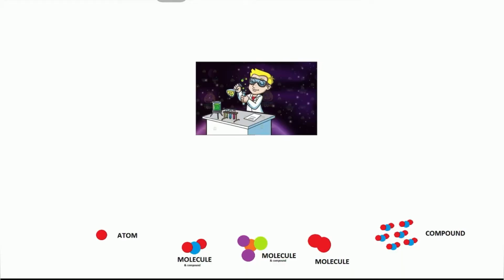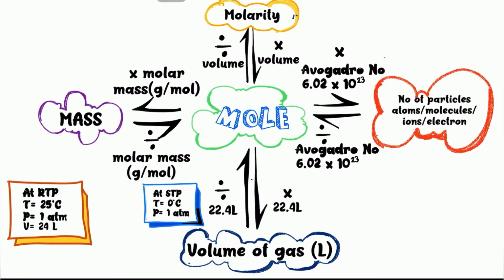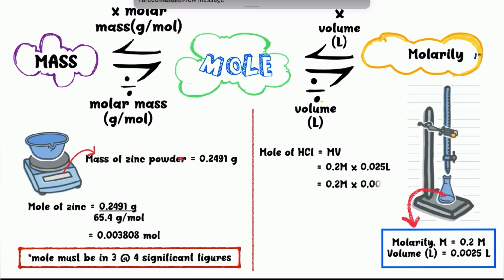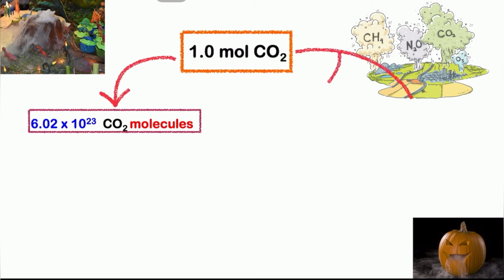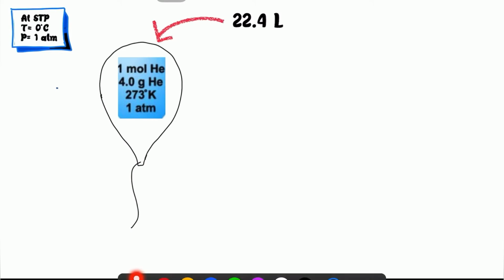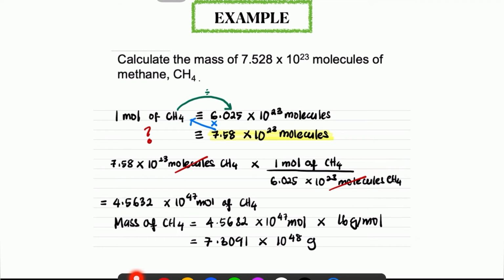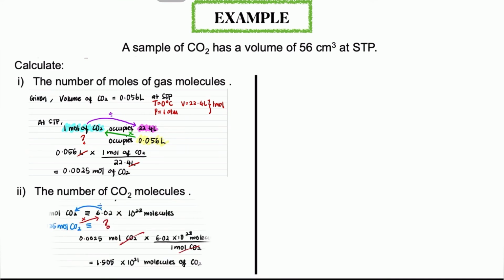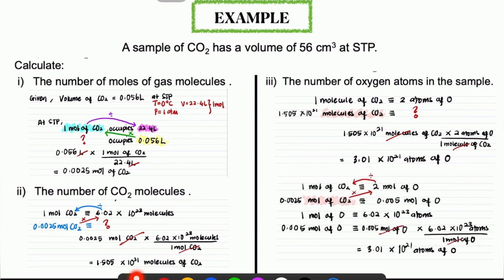1.2 MOLE CONCEPT Part 1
It is about basic mole concept ; mole, molar mass, molarity, avogadro no and molar volume(STP)